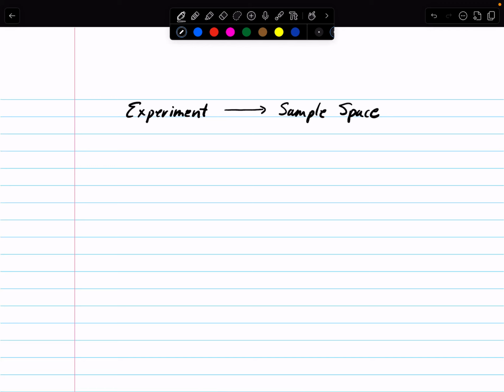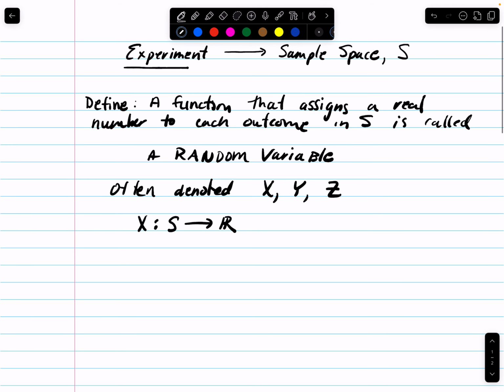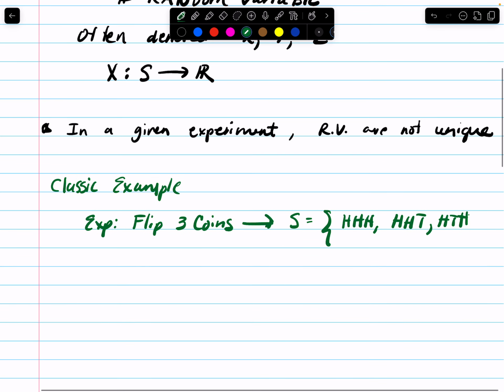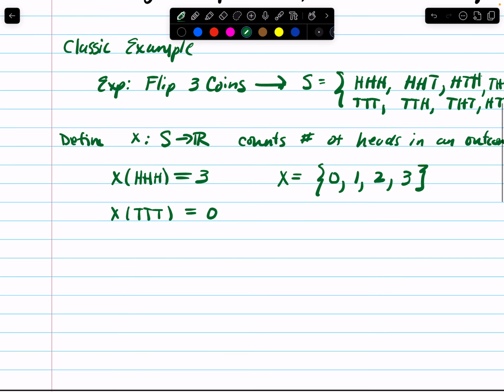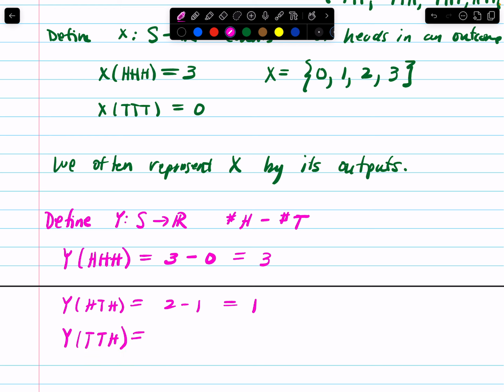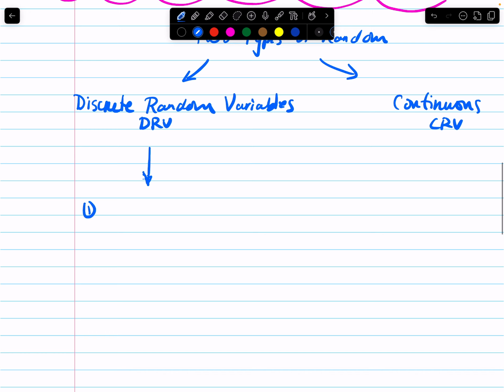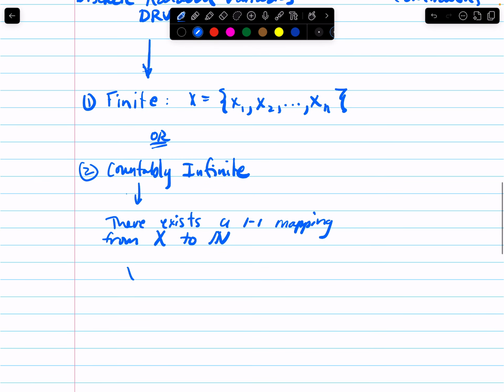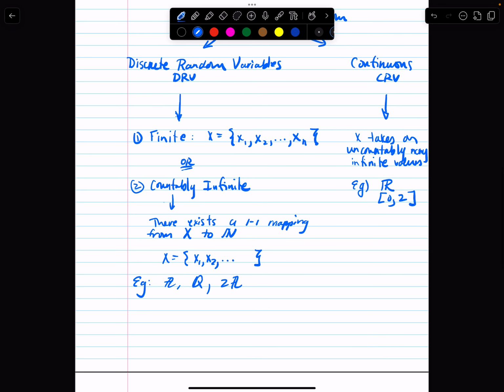Random Variables Definition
The definition of a random variable in a probability setting.